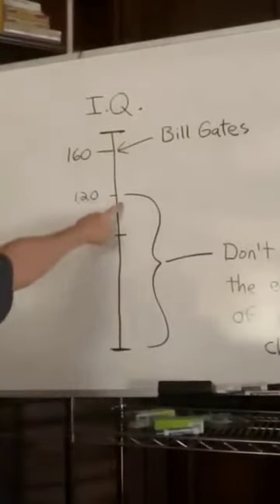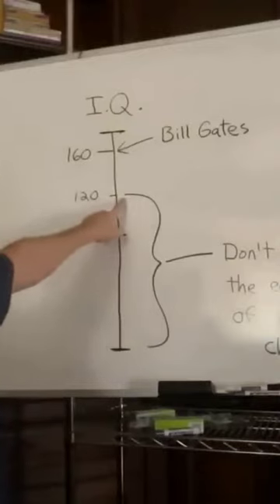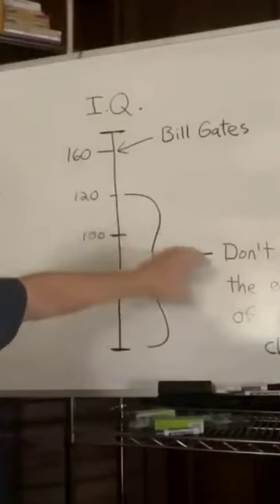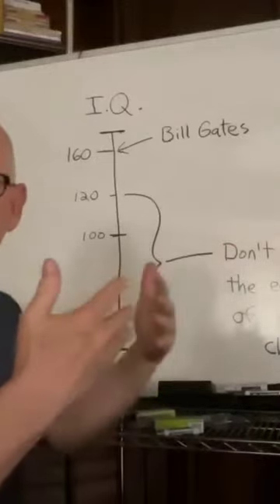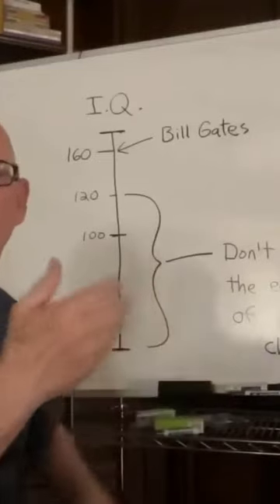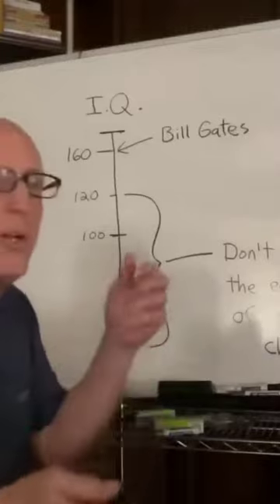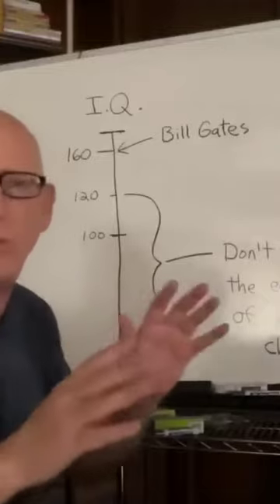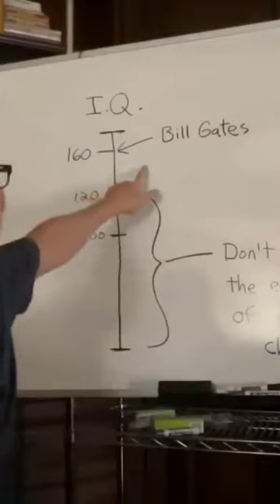Depopulation Rumors - Scott Adams